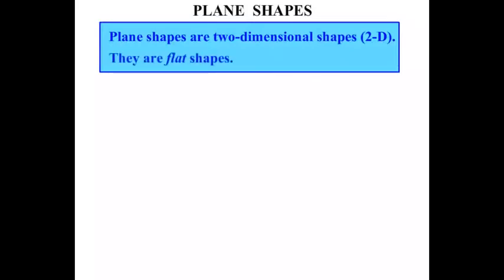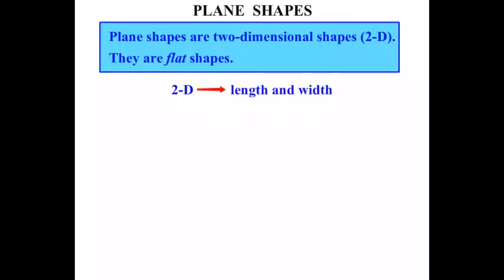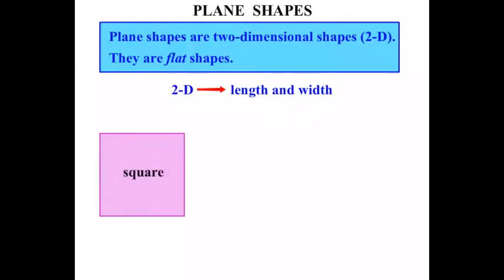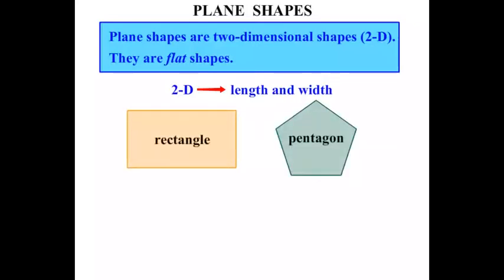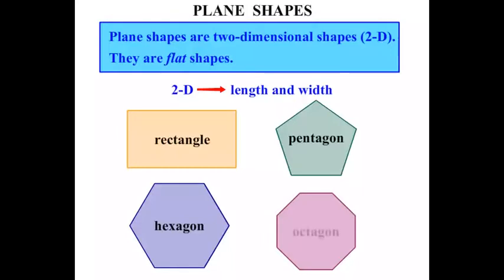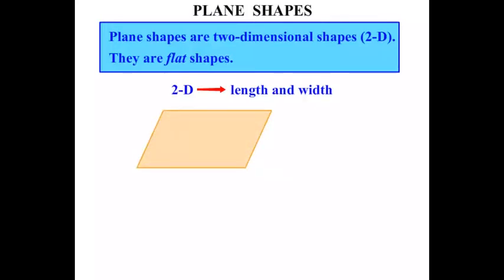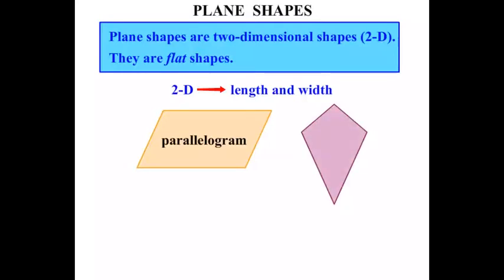Geometry Tutorials: Grid Coordinates